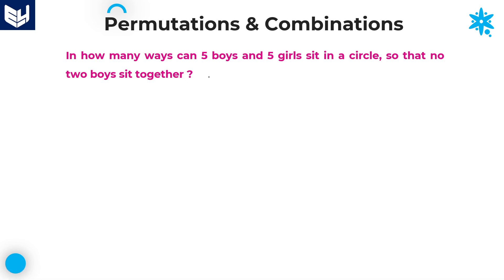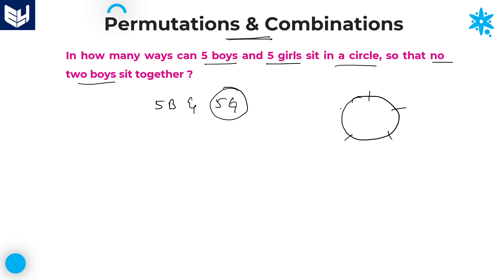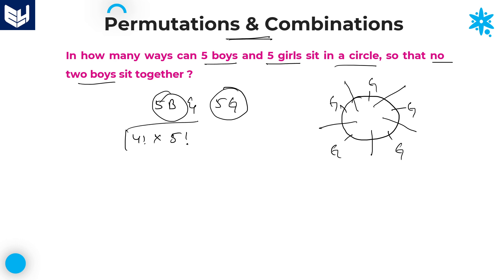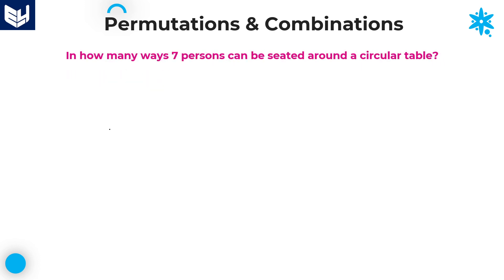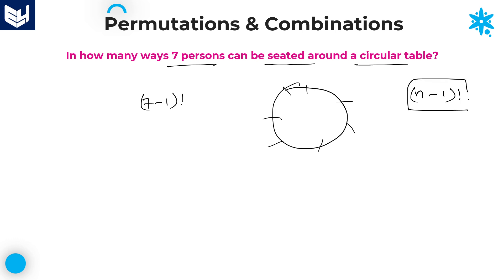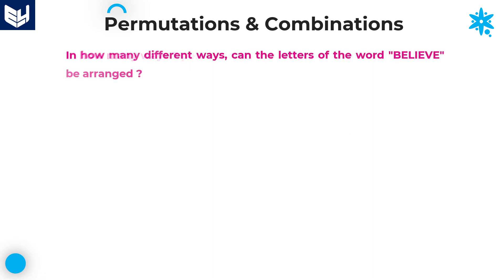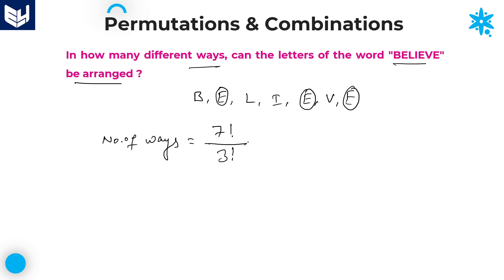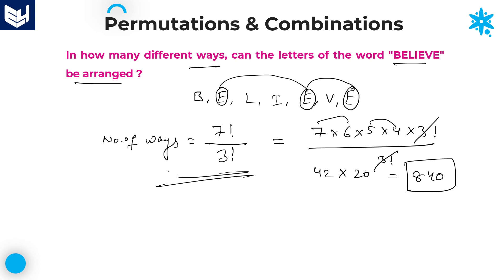Permutations and Combinations | Circle & Circular arrangement | Aptitude | Part- 16 | Bharath Kumar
- Circle
- Circular table